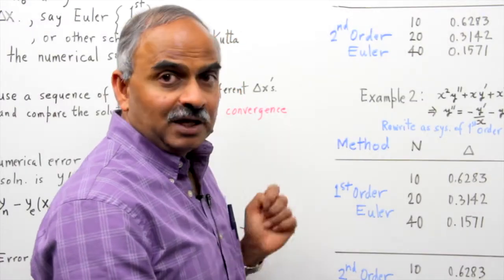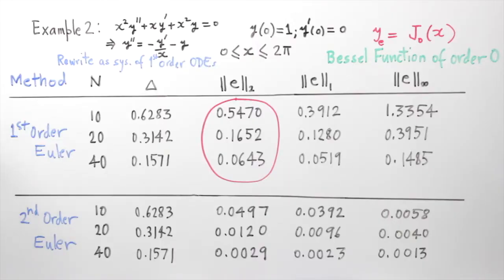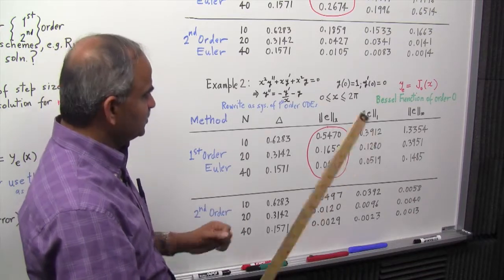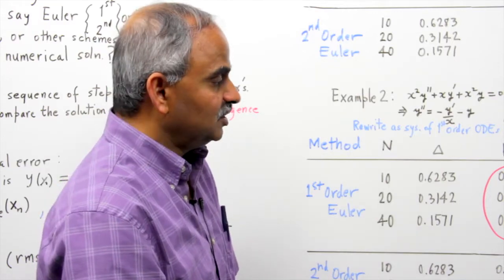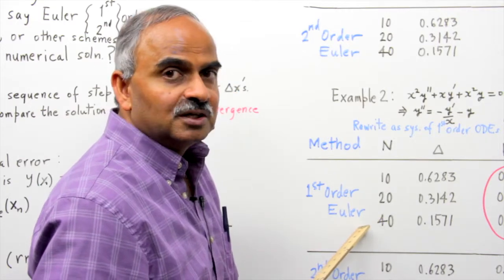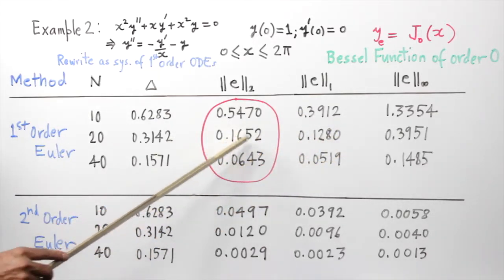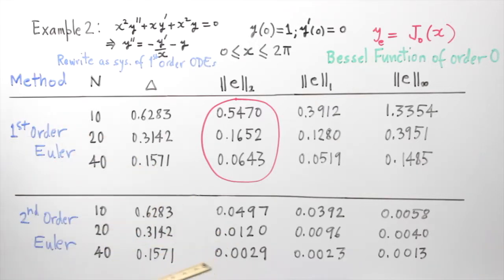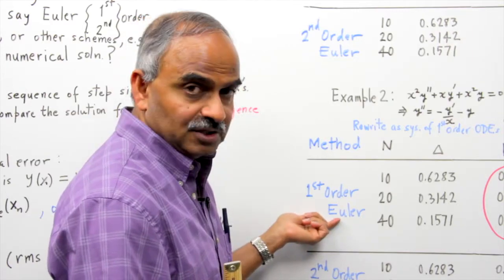Second Order ODE Numerical Solution Example 2